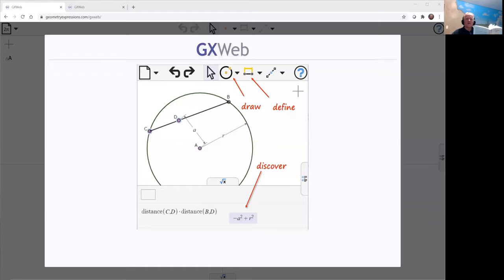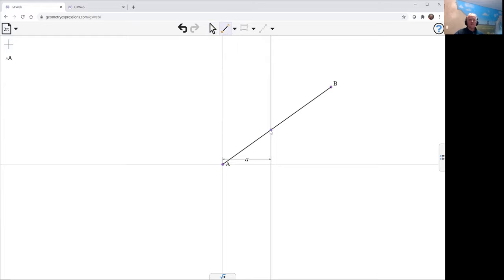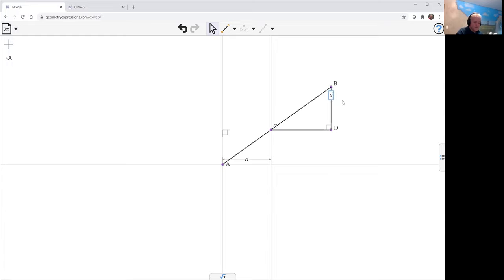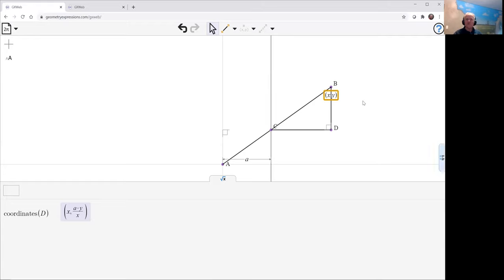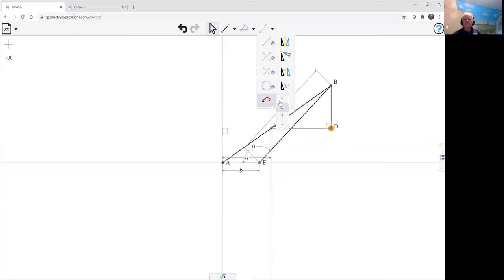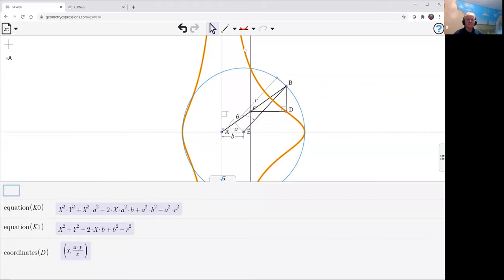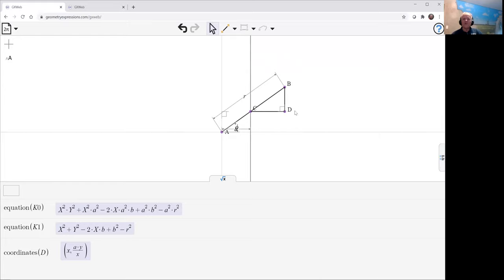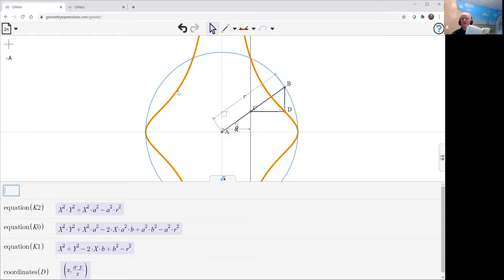Generalization of Kulp's Conchoid with GXWeb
We use a mechanism which transforms (x,y) to (x,ay/x) to convert a circle into a 4th order curve related to Kulp's Conchoid.